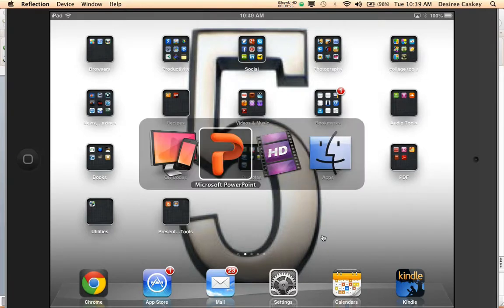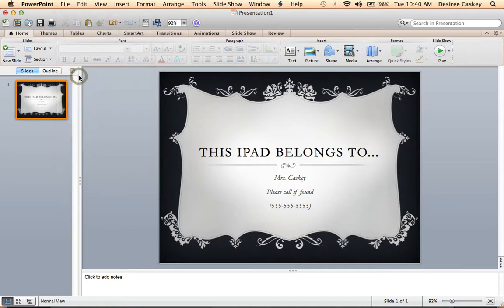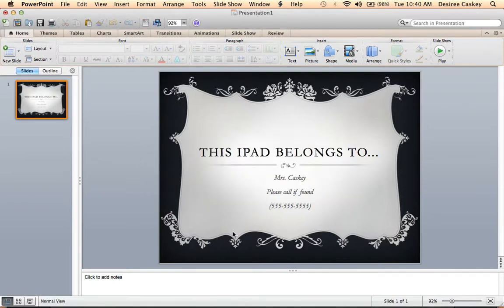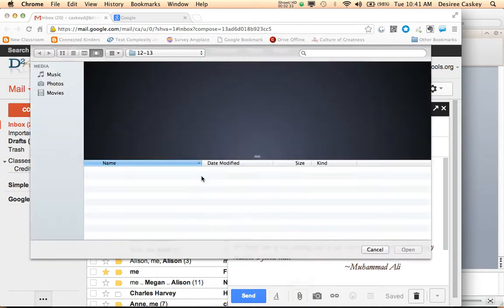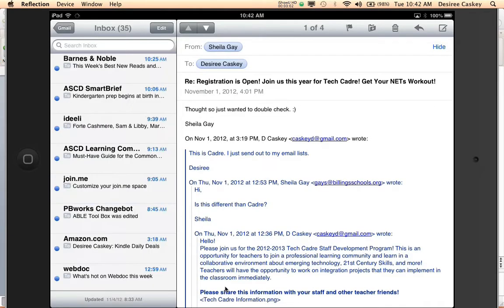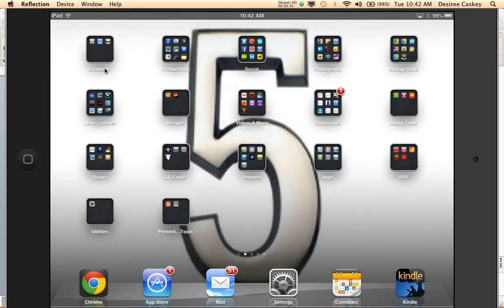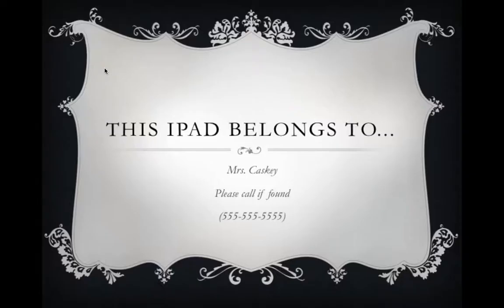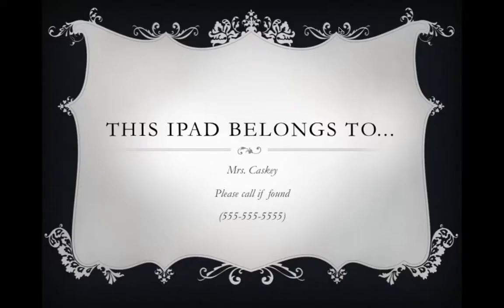iPad Tutorial - Creating an identification lock screen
This tutorial walks you through creating a home screen with a number so others can identify your ipads in your classroom. When someone turns your ipad on, they immediately see who it belongs to.